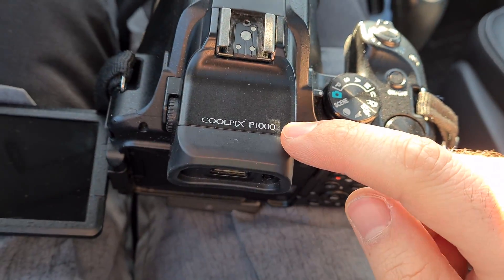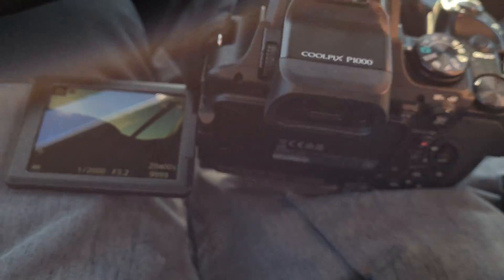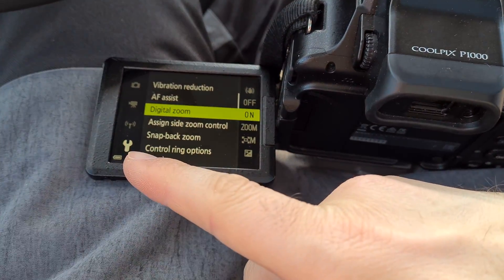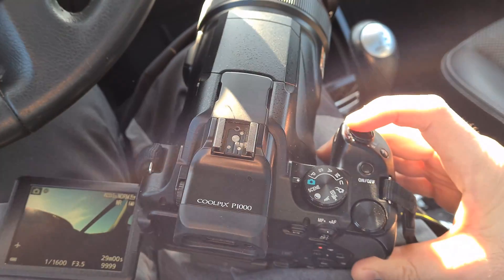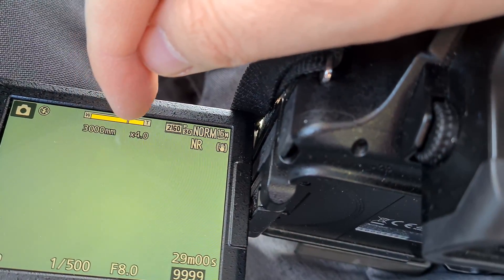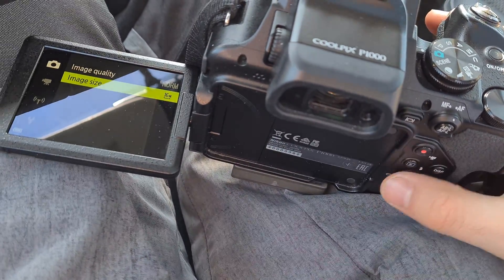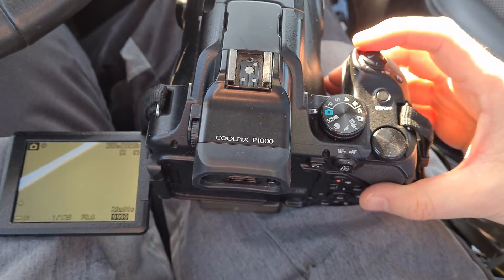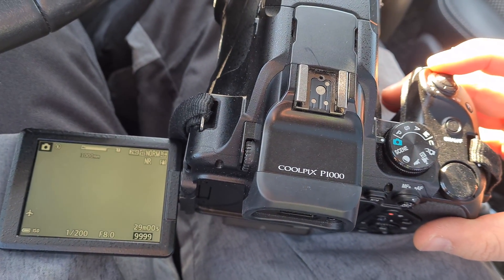Nikon P1000 | How to enable or disable Digital Zoom?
- Wrench icon
- Second page
- Digital zoom